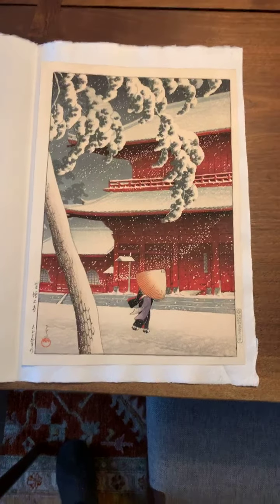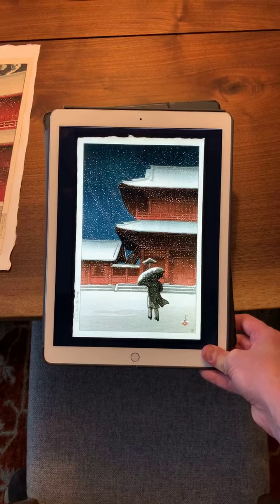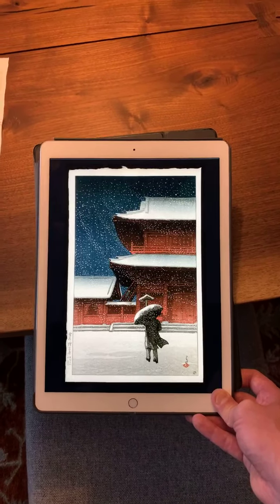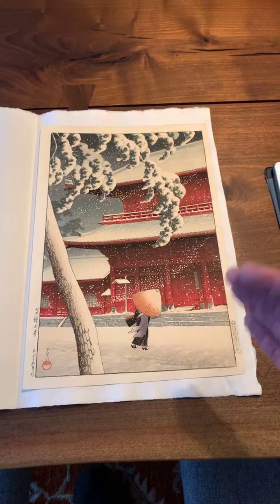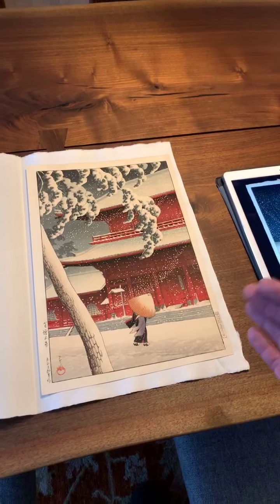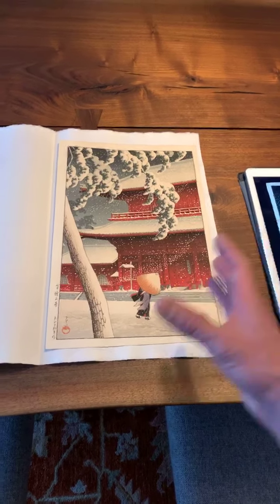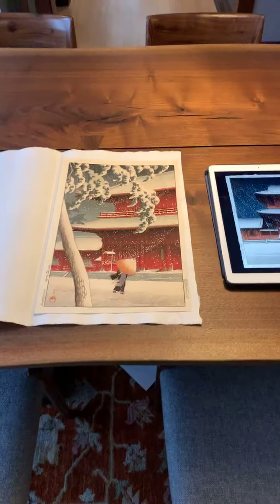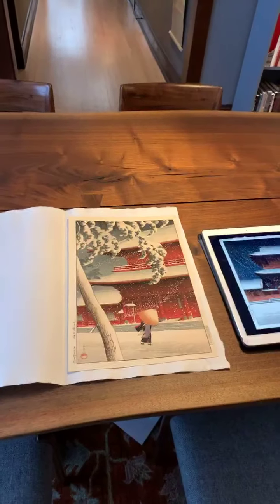Woodblock Wednesday Episode 40: Publisher's role in Shin Hanga--Hasui's Zojoji Temple, 1925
More on the publisher's role in Shin Hanga--Featuring Hasui's Zojoji Temple, 1925